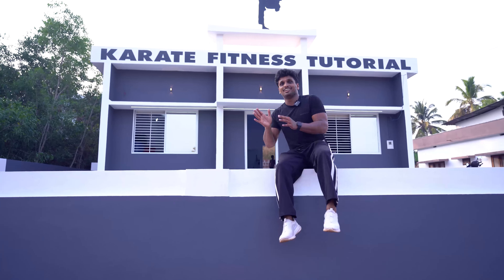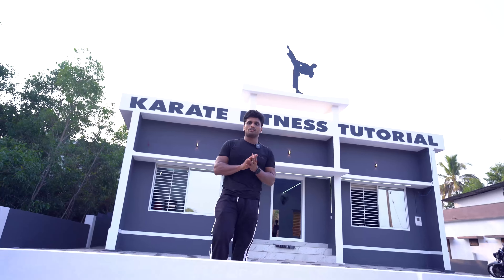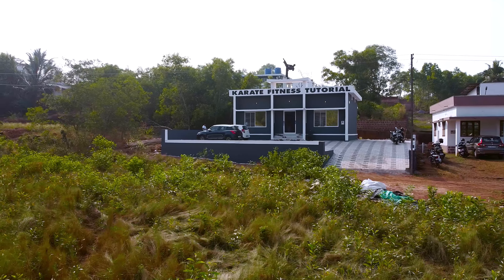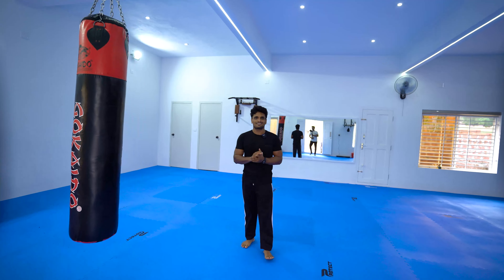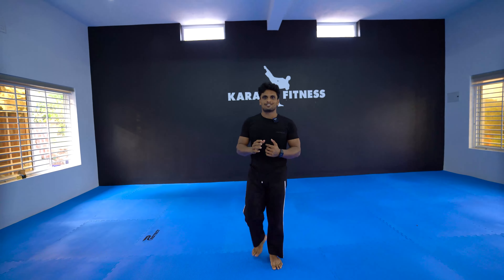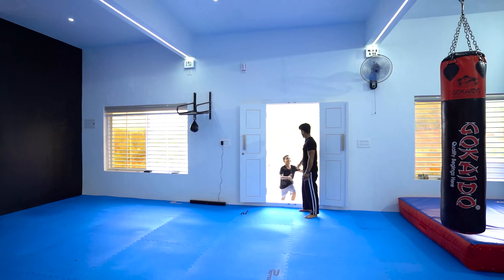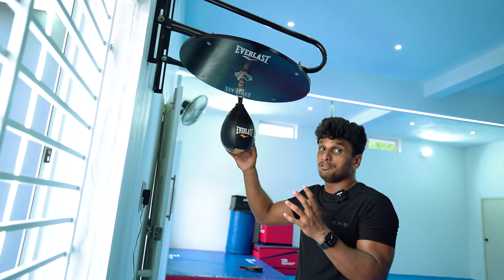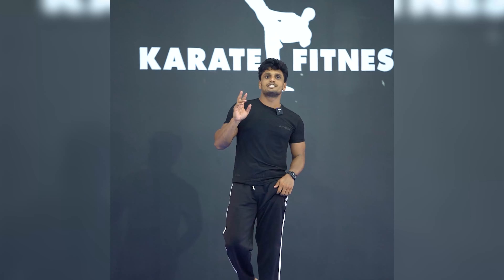ഞങ്ങളുടെ പുതിയ കരാട്ടെ ഇൻസ്റ്റിറ്റ്യൂട്ട് തുറന്നപ്പോൾ.. | Our new dojo opening